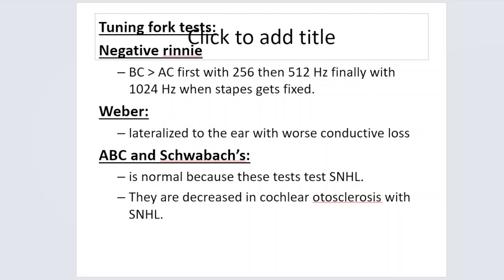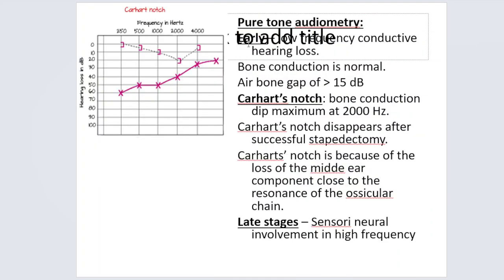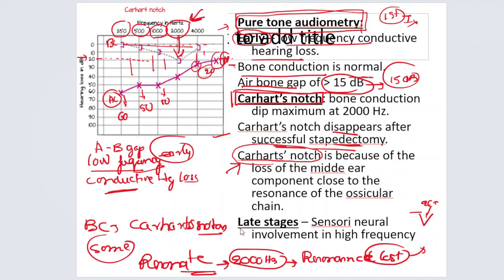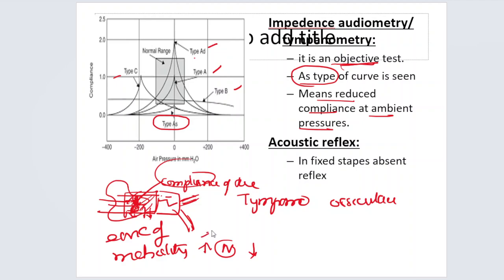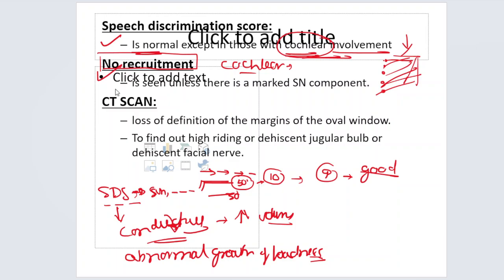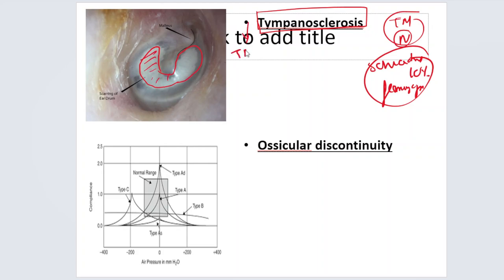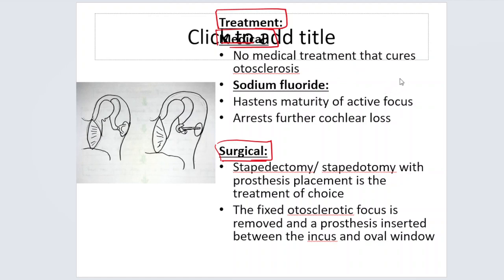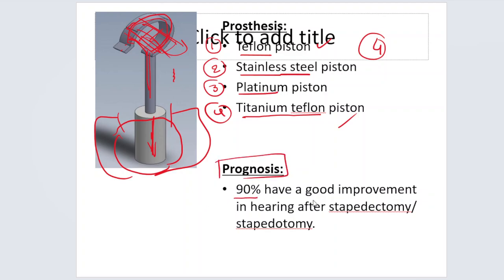otosclerosis part 3/4 | tuning fork tests, investigations, treatment | MBBS - ENT